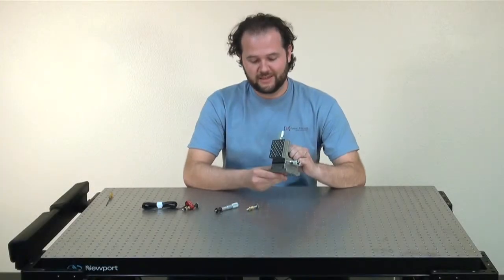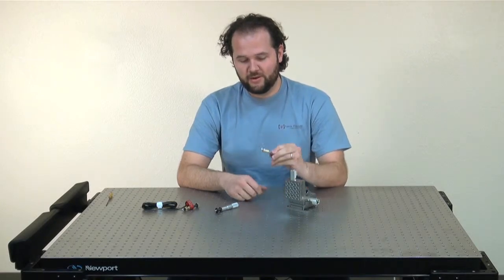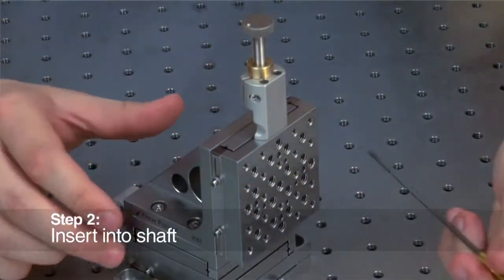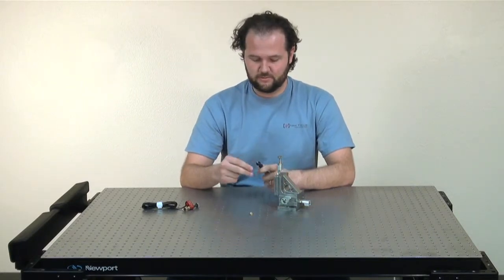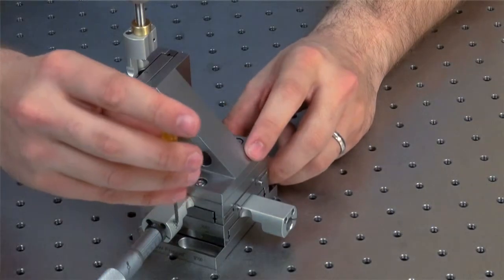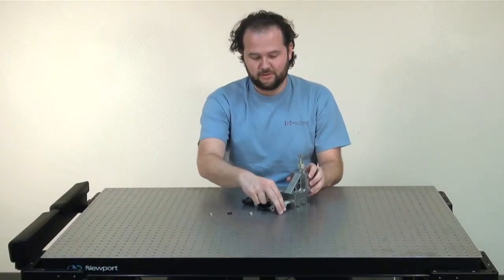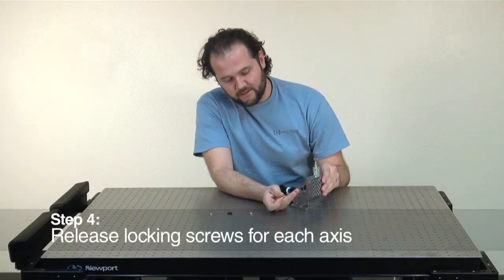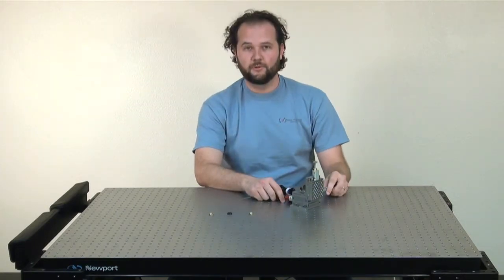Installing Actuators on a New Focus Stage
A step-by-step guide to installing different types of actuators on a New Focus manual translation stage.